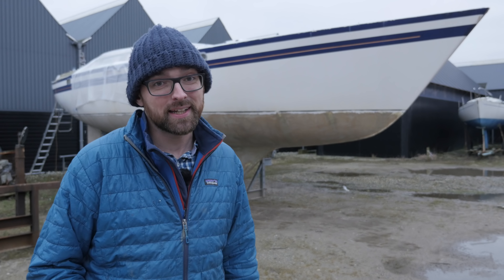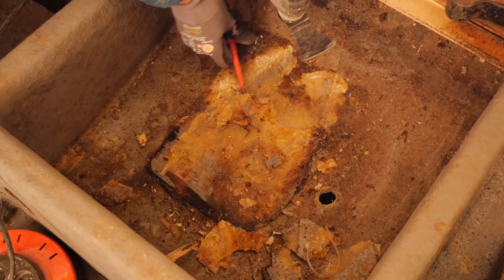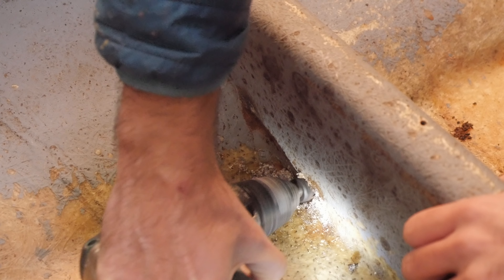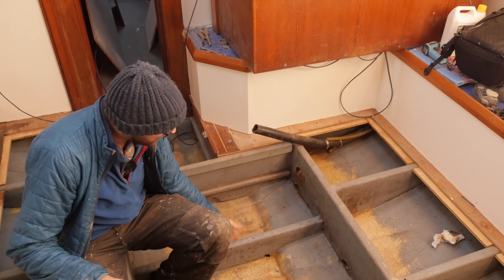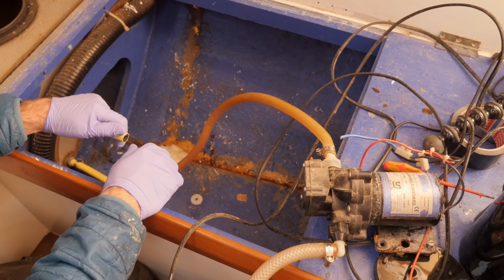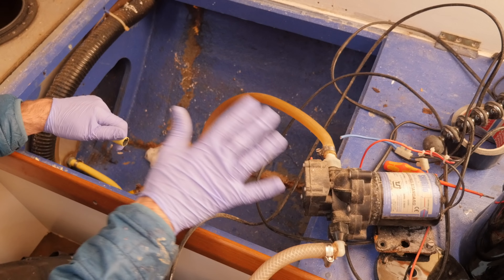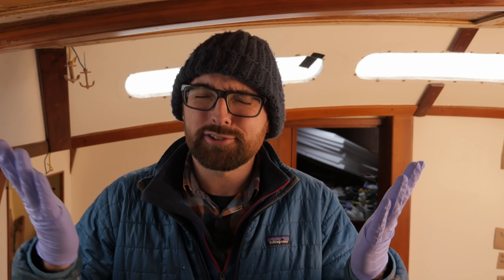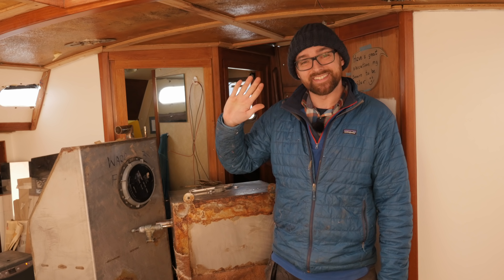Sail Life - No sanding, no painting but wet plywood...yay! - DIY sailboat repair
The best-laid plans of mice and men ... I was gonna be painting this weekend but I discovered some potential issues. The good news is that pretty soon there won't be any unpleasant surprises waiting for me anymore. I'm bound to have found almost all of them by now ;)

Stainless stuff: westfieldfasteners.co.uk/

Sail Life Shop US:
(Use this if you want items shipped from the US)

Sail Life Shop EU:
(Use this if you want items shipped from Europe)